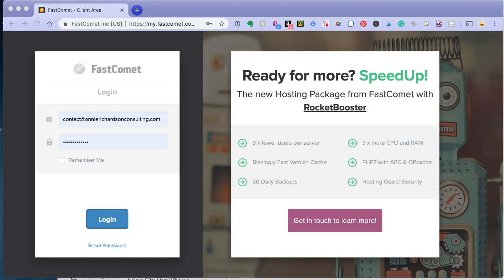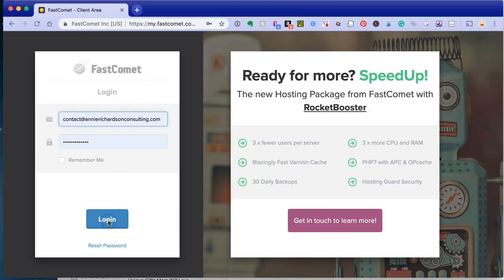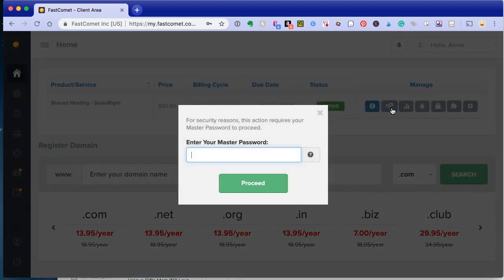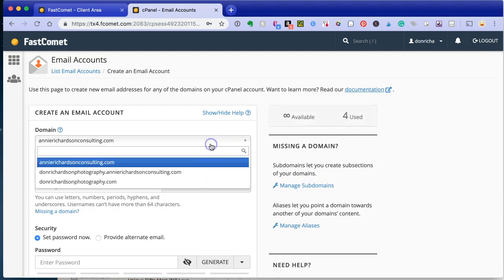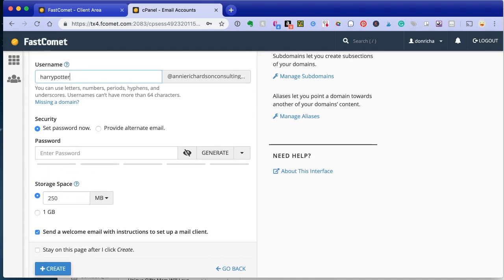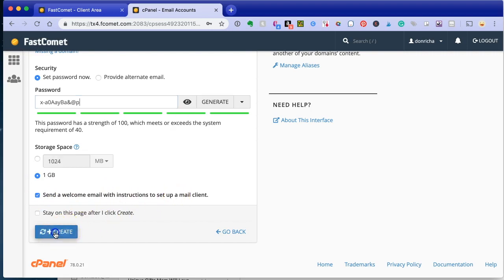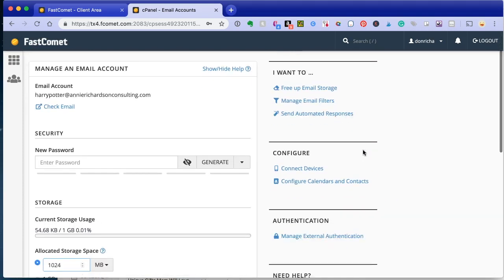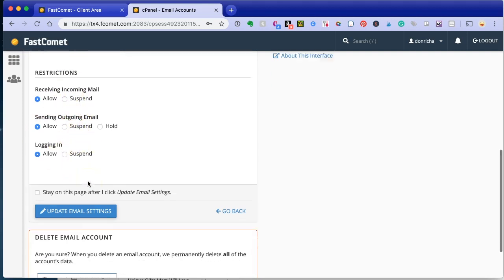Two Minute Blog Tech - Create eMail Accounts - Fast Comet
This video is about Two Minute Blog Tech by Annie Richardson Consulting - Create eMail Accounts - Fast Comet. Need help creating a basic email account from your hosting account? Watch this quick video that walks you through the steps.